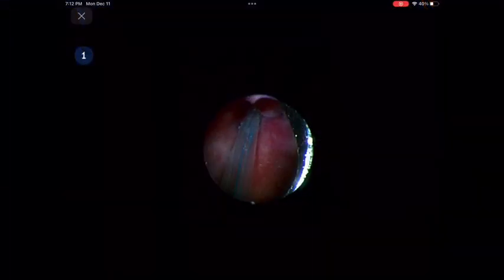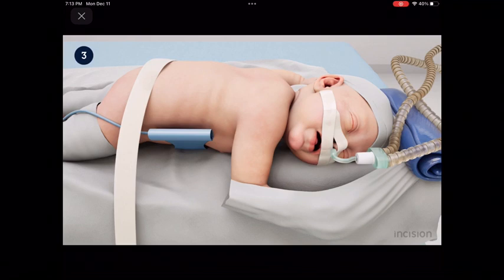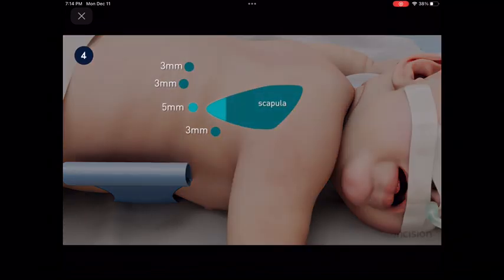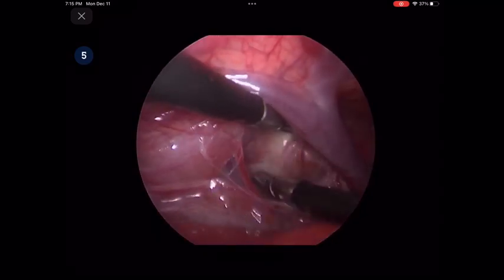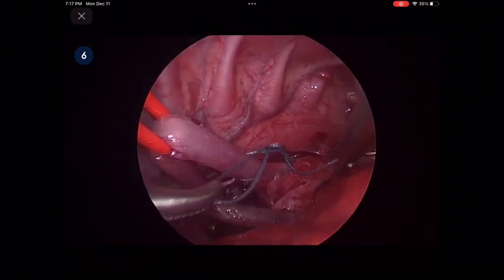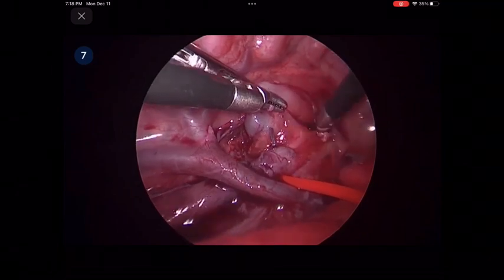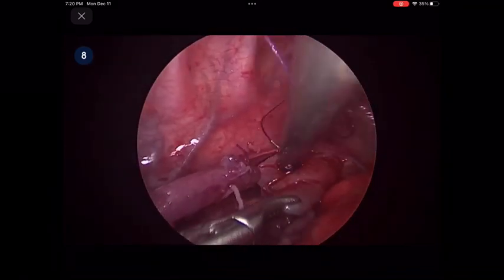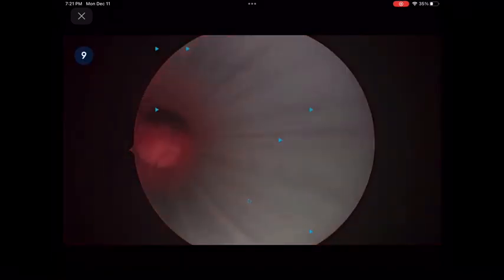Video assisted thoracoscopic primary repair of type c esophageal atresia